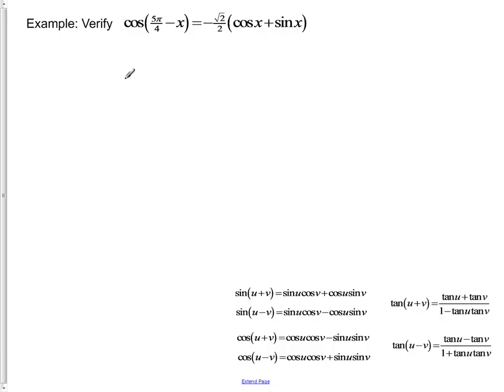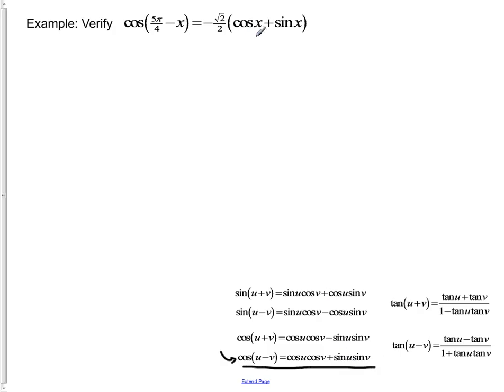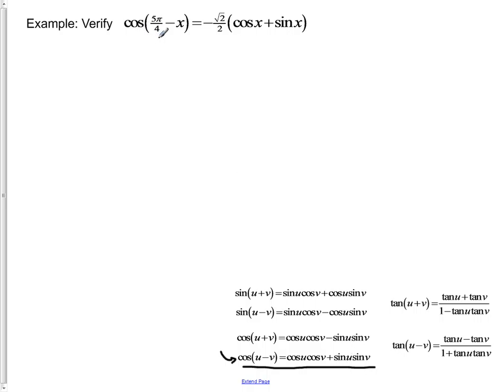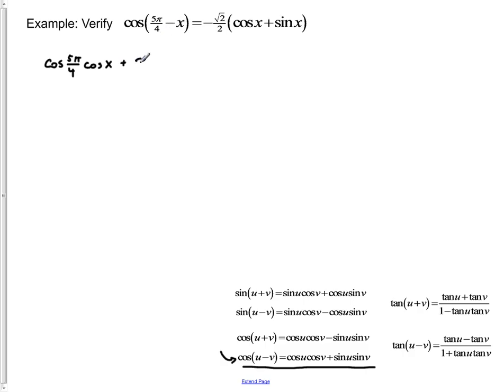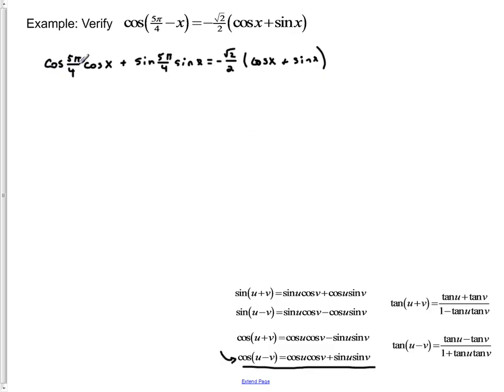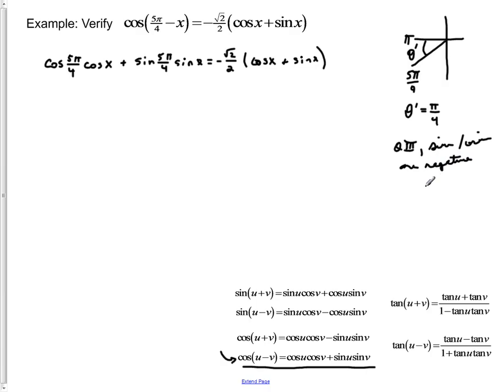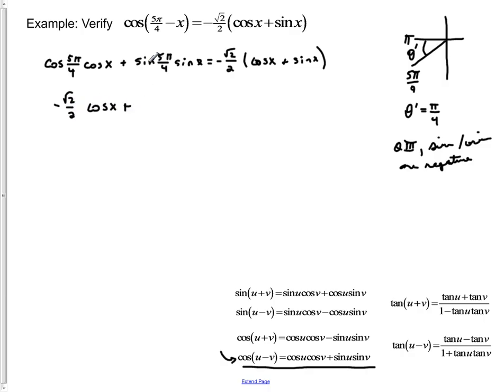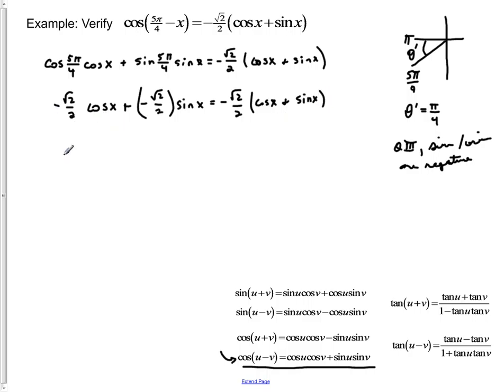104f SumDifferenceofAngles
Verifying an identity involving the sum and difference of angle formulas